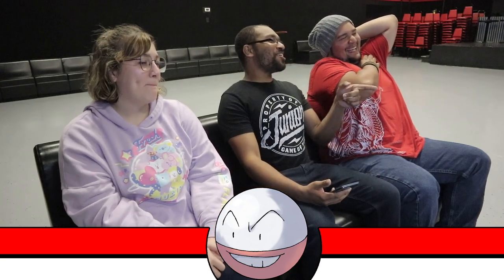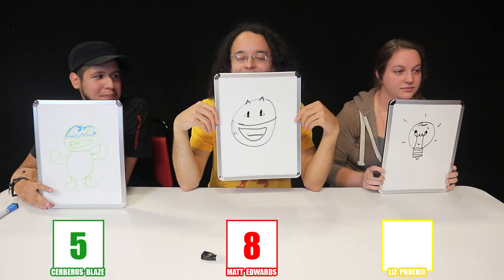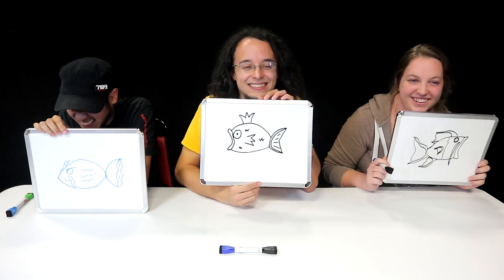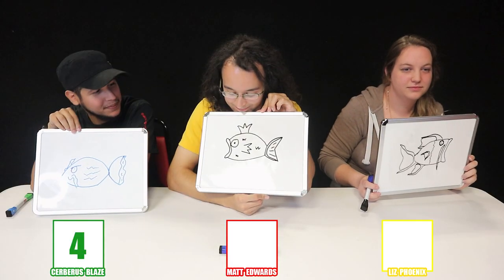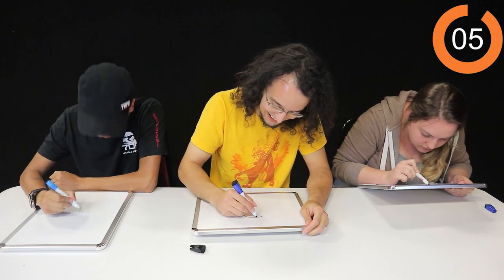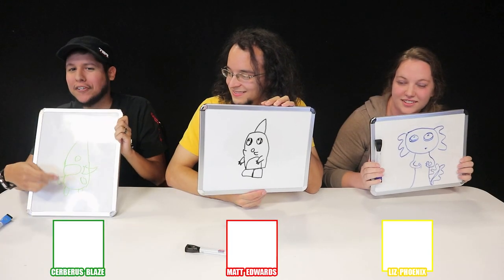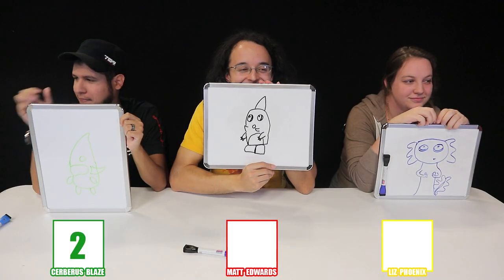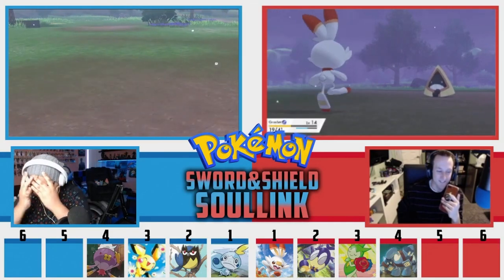Drawing Pokemon From Memory - Drart | Game of Honor Show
Cerberus Blaze, Matt Edwards, and Liz Phoenix draw Pokemon from memory!

Drart is a new GOH Original series where contestants have 1 min to draw popular video game characters from memory! Their drawings will then be reviewed by a panel of Judges.

➔ CAST

➔ CREW

► Host: Admiral Black
► Judges: Kawaii Britt, Danny "The Brad" Bass
► Contestants: Matt Edwards, Cerberus Blaze, Liz Phoenix
► Camera: Ahoyprinceton
► Lead Editor: Ahoyprinceton
► Assistant Editor: Admiral Black

➔ Stay Connect With Game of Honor Show

Drawing Pokemon From Memory | Drart #1